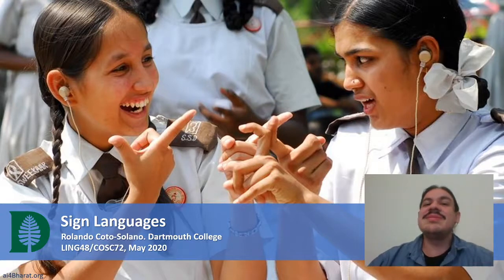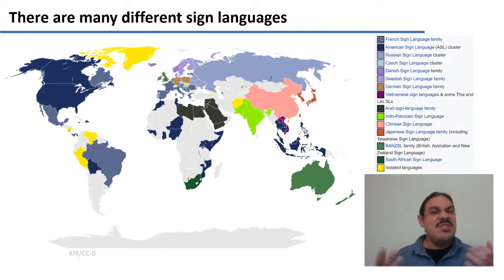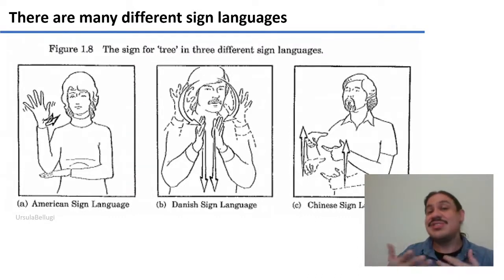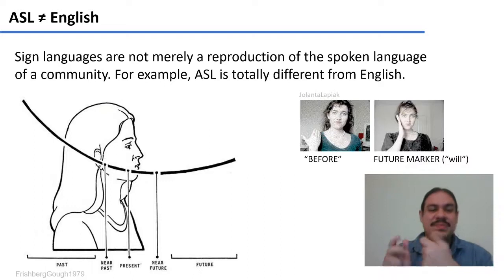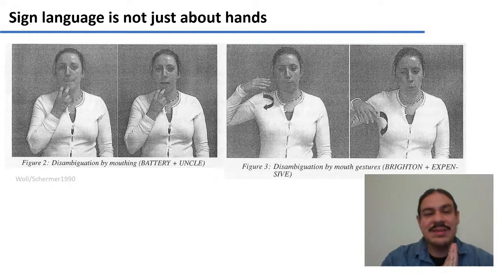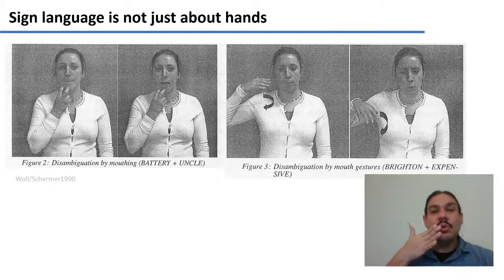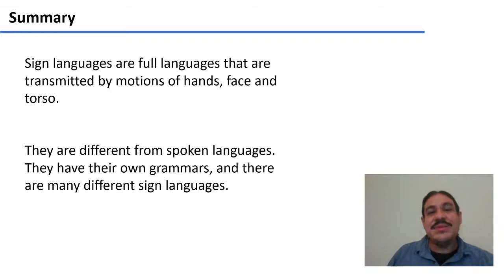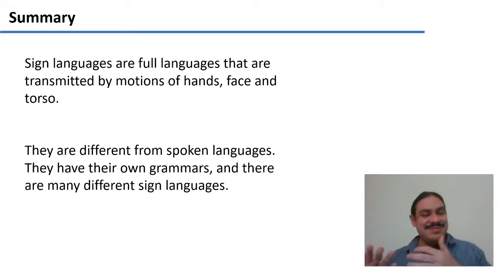Sign Languages (Accelerated Computational Linguistics 2020.W06.06)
Week 06, Video 06: Sign Languages.